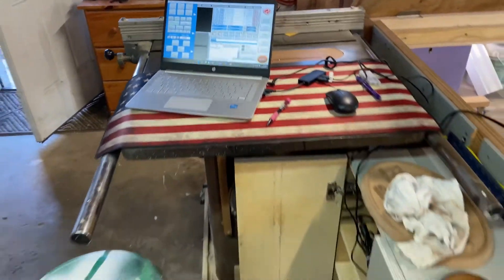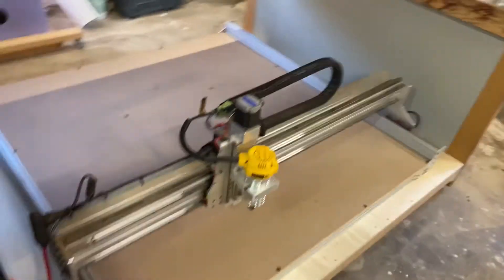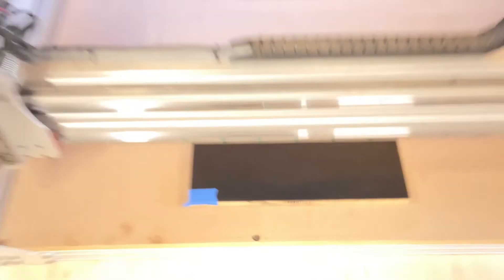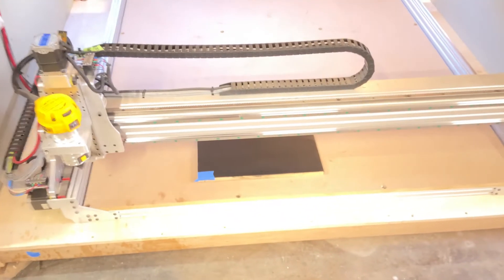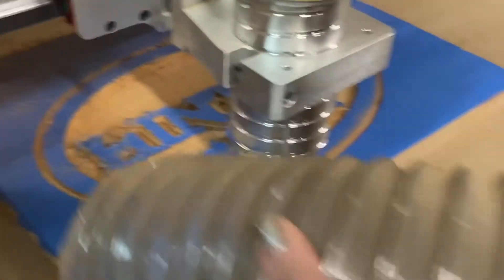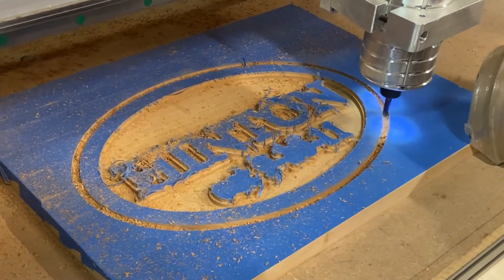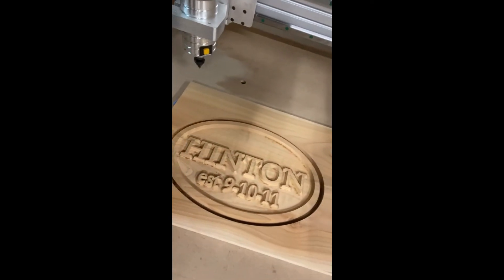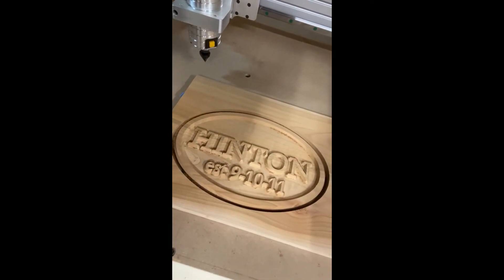CNC sign carve with CNC4Newbie HSNC4848 and UNCC Controller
Just getting started with CNC work and video editing. I learned a lot today about using the CNC and making/editing videos. Next video and carve will be better!